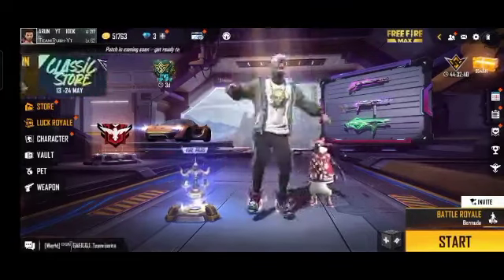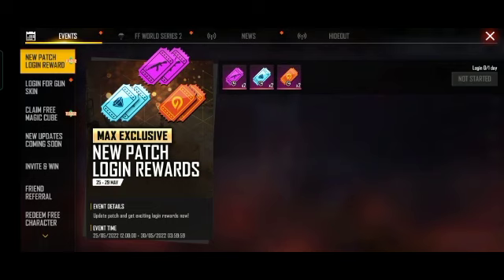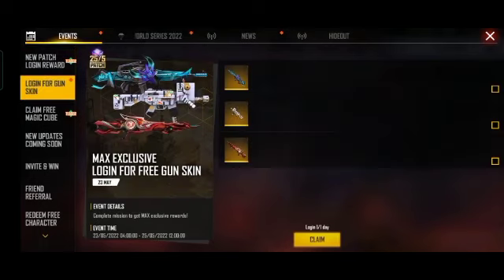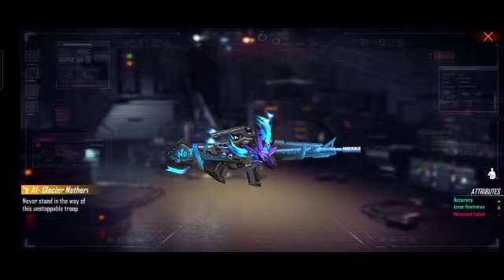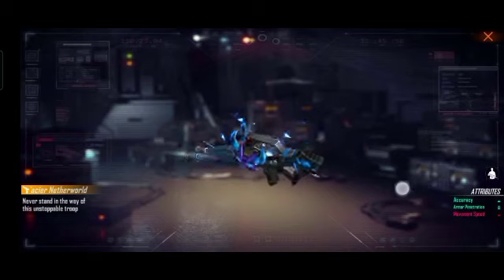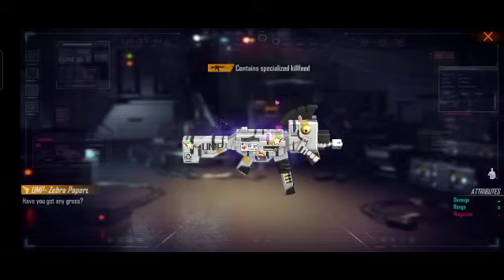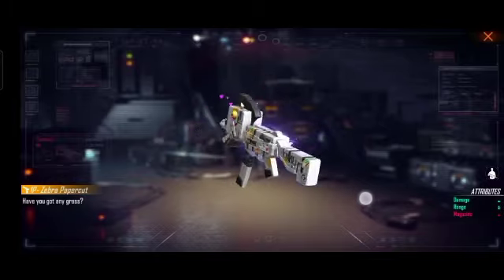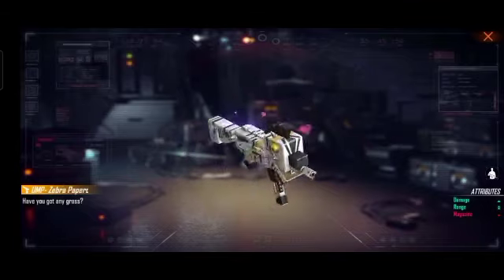CLAIM FREE MAGUC CUBE 🔥GUN SKINS🔥LEGENDARY GUN SKINS 🔥HOW TO CLAIM IT